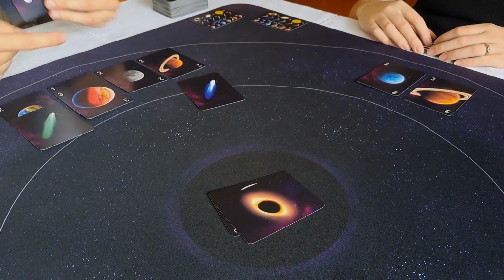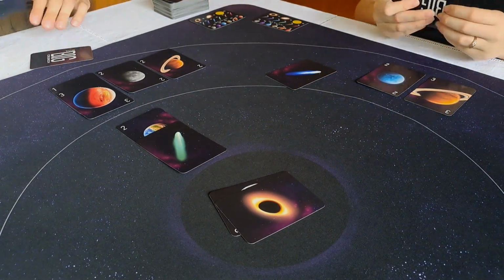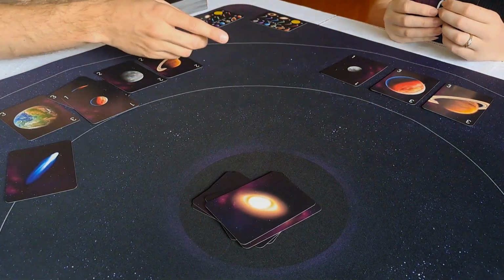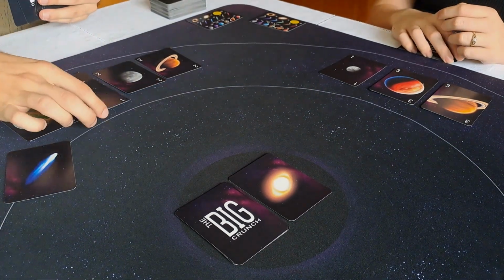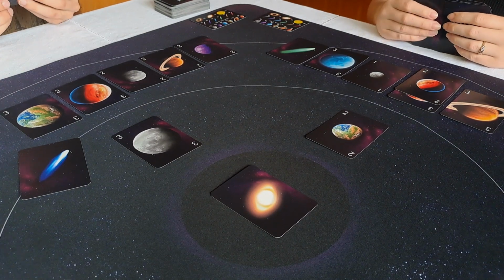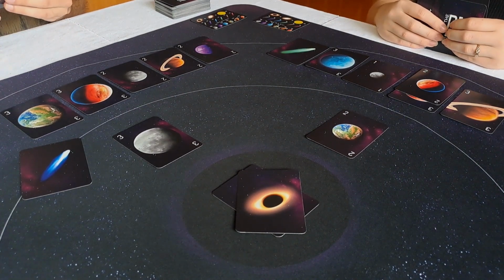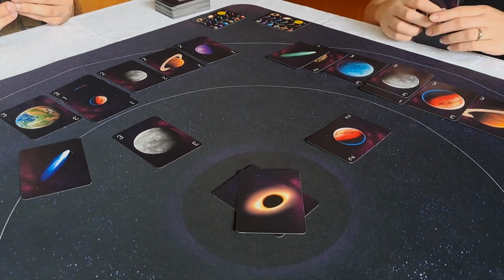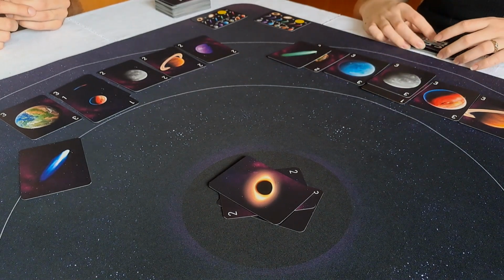The Big Crunch Playthrough - Expansions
Watch and learn as we play with the two included expansions within The Big Crunch... Meteors and White Holes!